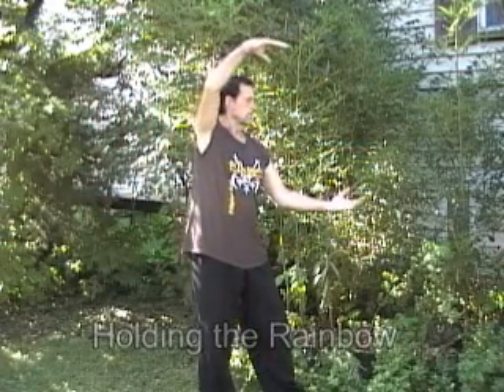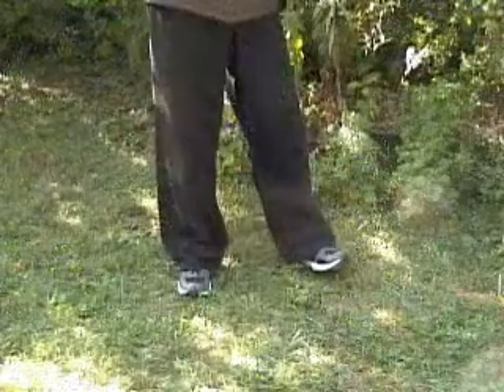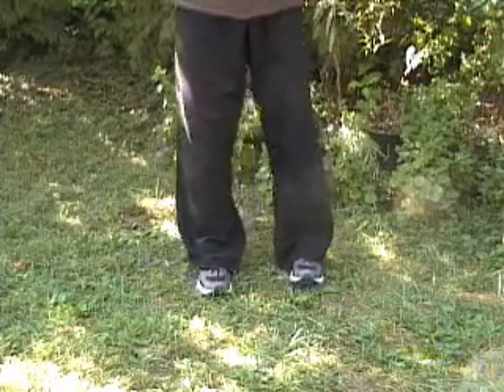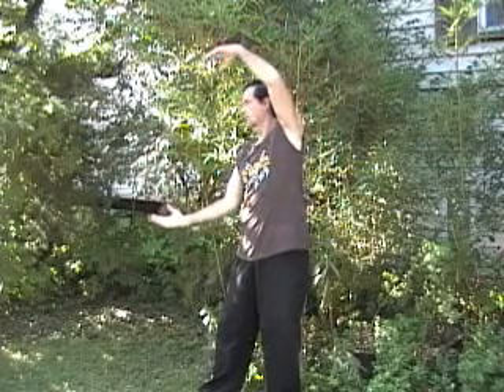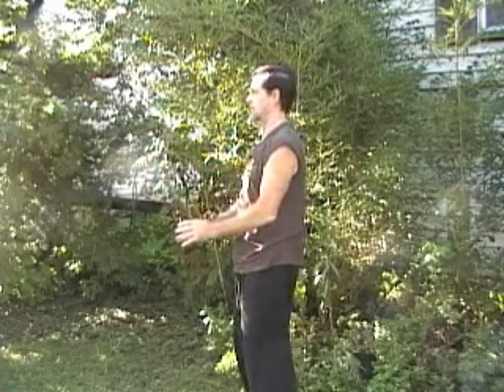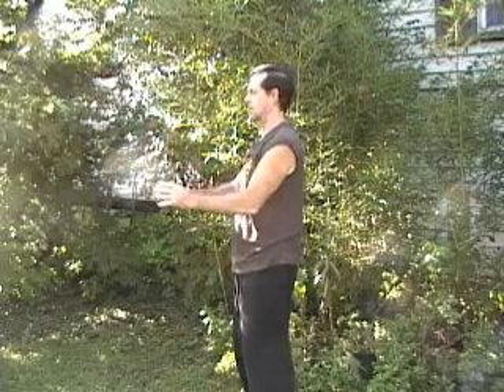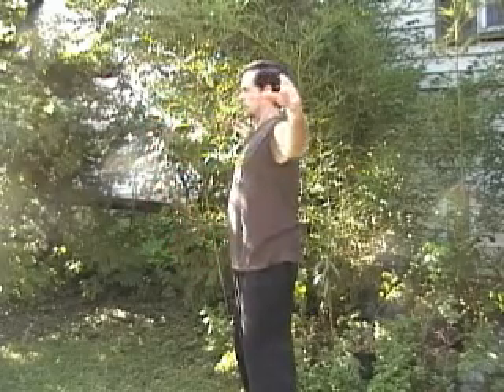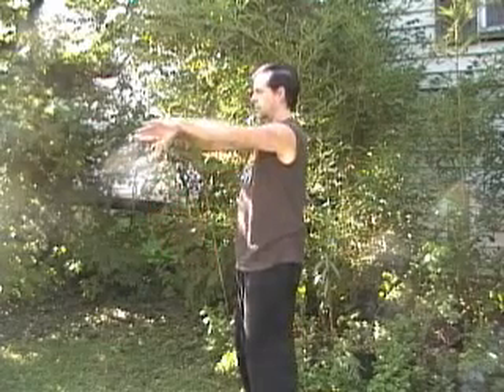Clear Water QiGong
This is a shortened version of some movements from the Clear Water QiGong (Chi Gung) set.